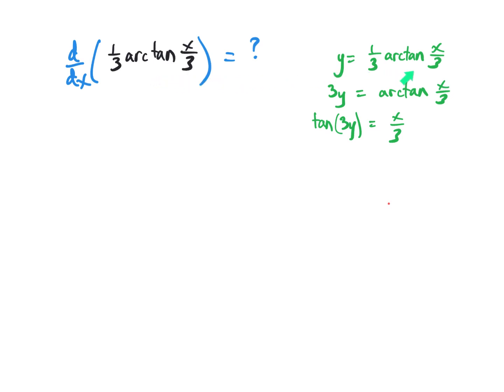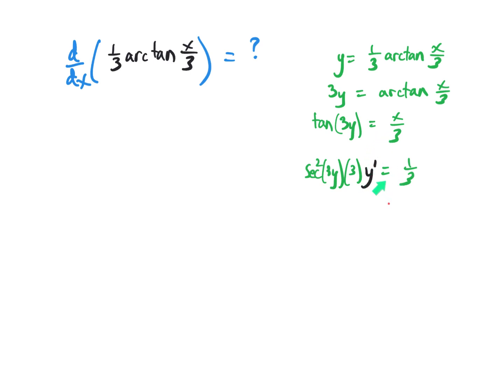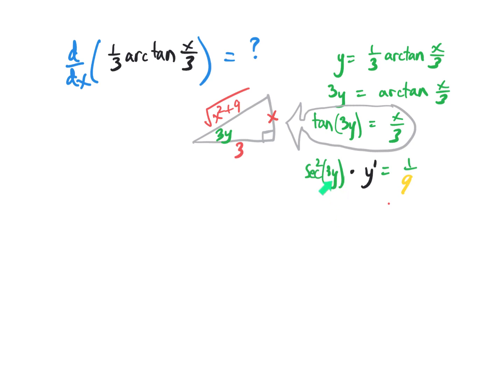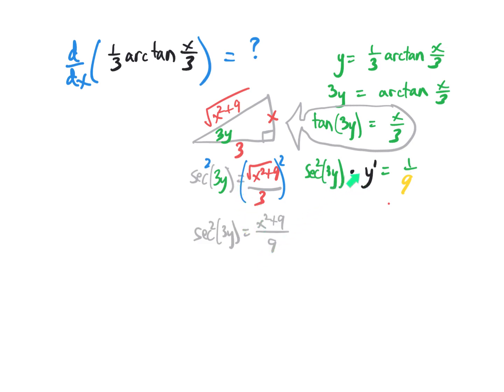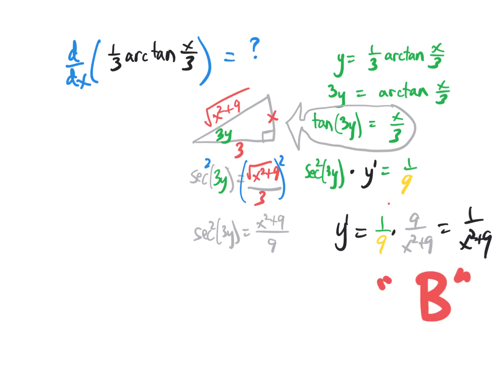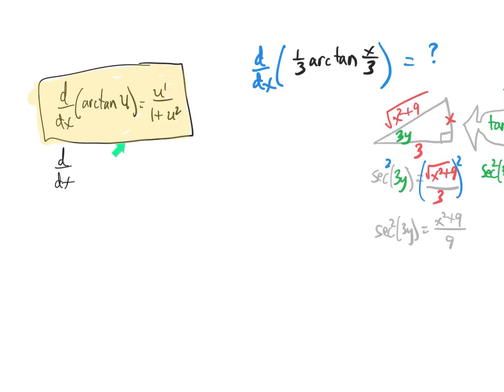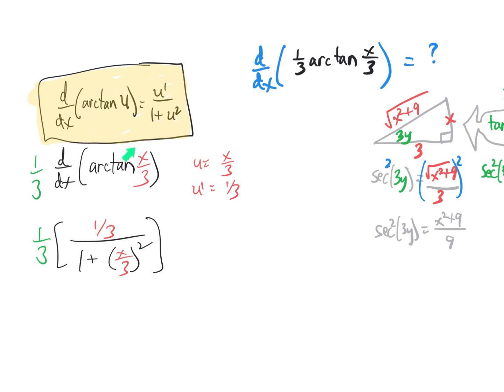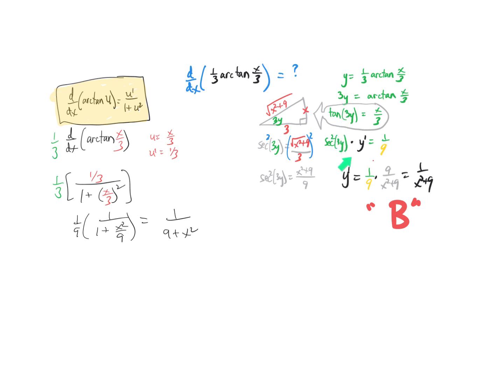Pg 189 #86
00:00 Slide 1
04:12 Slide 2